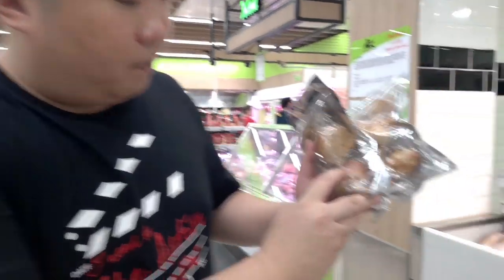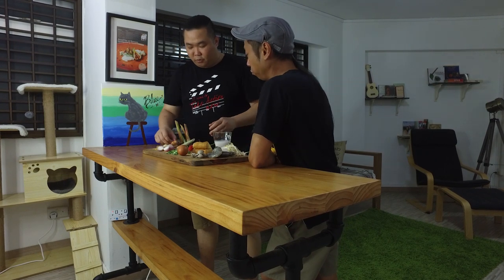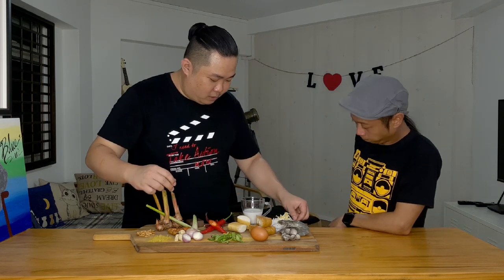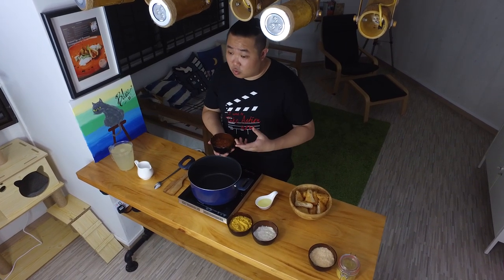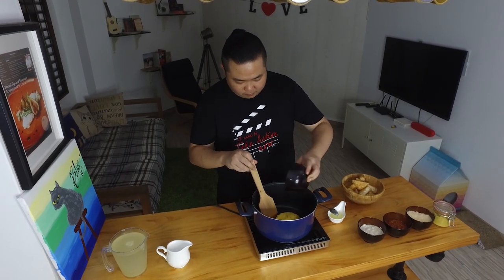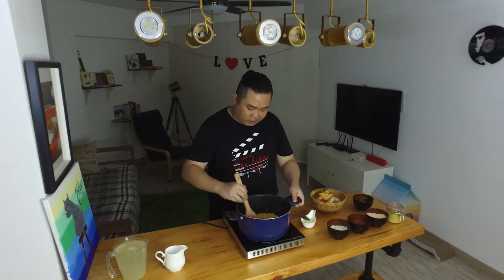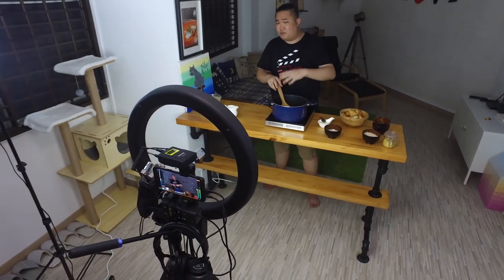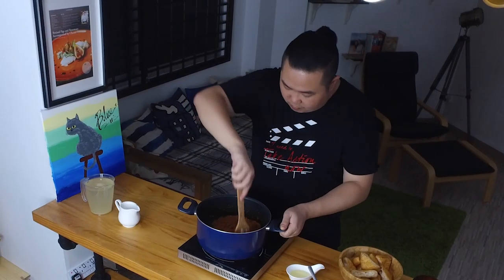Today Eat What Ep1 - Laksa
A day of cooking Laksa!